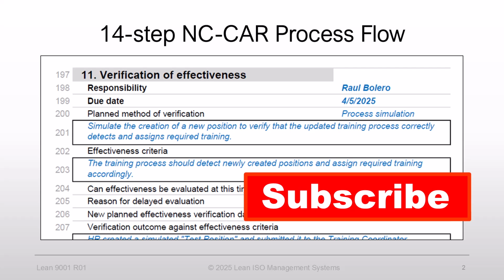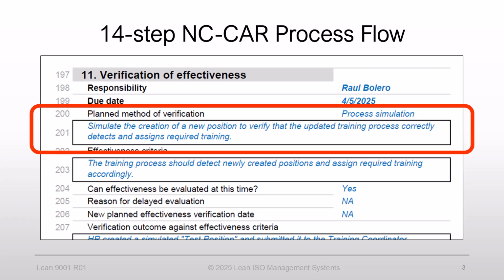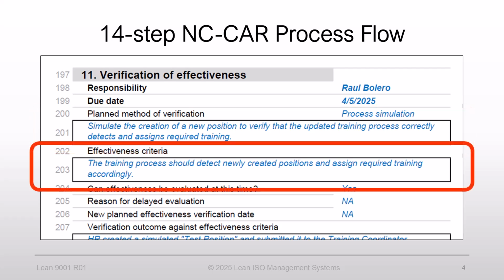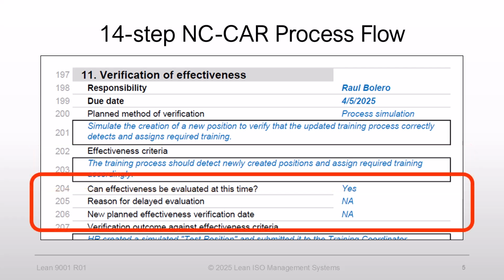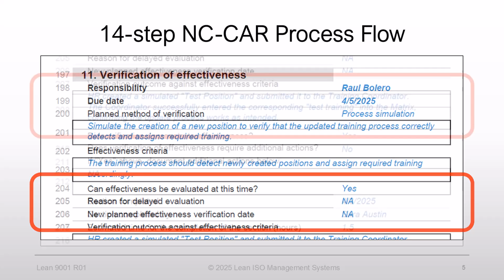Effectiveness Evaluation Corrective Action | ISO 9001 Clause 10.2.2 | CAPA and Effectiveness Checks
📢 Effectiveness Evaluation Corrective Action: ISO 9001 Clause 10.2.2 requires organizations to review the effectiveness of any corrective action taken. This video explains how to evaluate whether corrective actions actually resolved the issue and how to document the evaluation step-by-step.

🔎 What You’ll Learn:
✅ Why effectiveness is not about completing actions, but solving problems
✅ How to define verification methods and success criteria
✅ When you can (and cannot) evaluate effectiveness immediately
✅ How to document real verification steps (not assumptions)
✅ What to do if effectiveness isn’t proven
✅ How to close the loop with confidence and traceability
✅ Effectiveness Evaluation Corrective Action process

💡 Most corrective actions fail because effectiveness is assumed rather than demonstrated. This video shows how to do it right.

🔗 ISO Management Systems: The Lean Revolution book